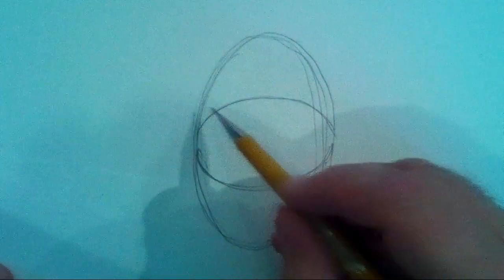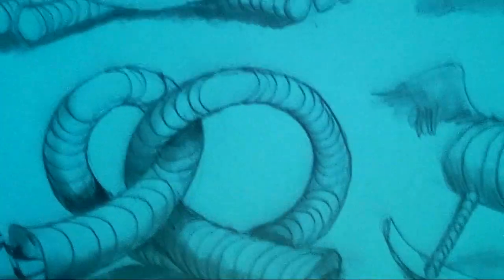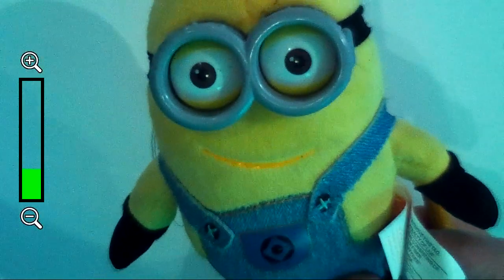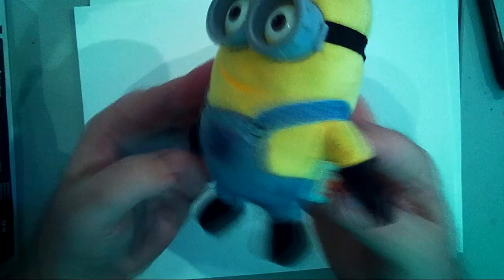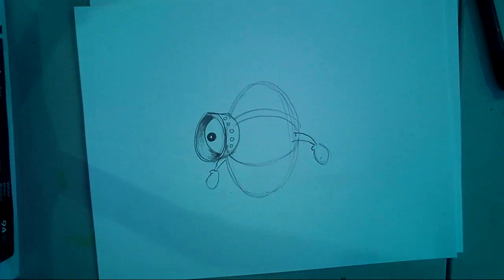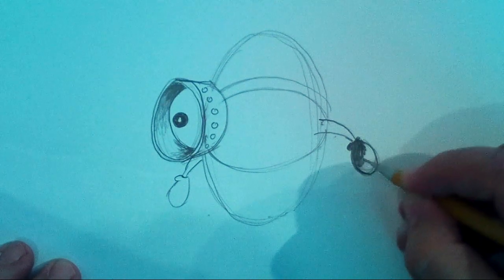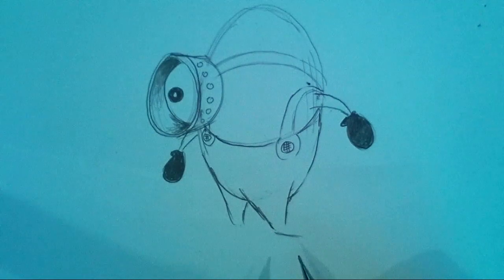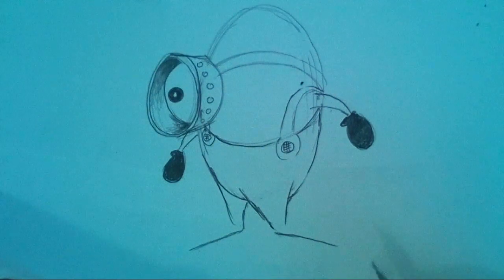How To Draw A Minion Dude With Mark Kistler